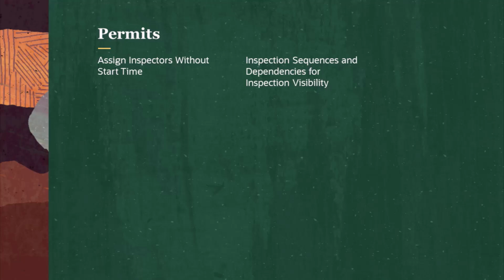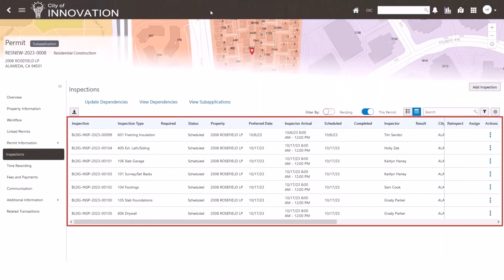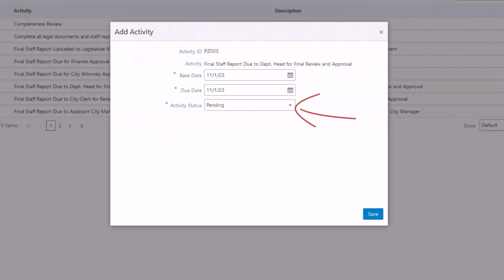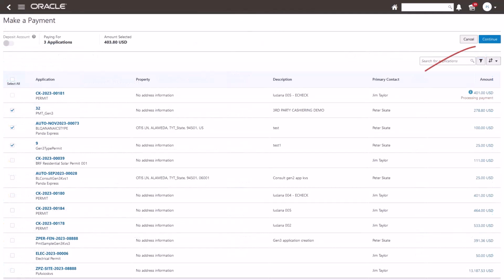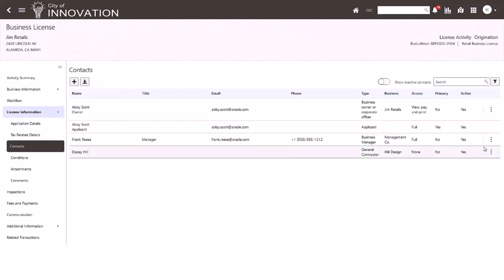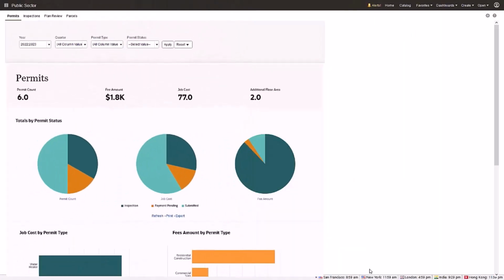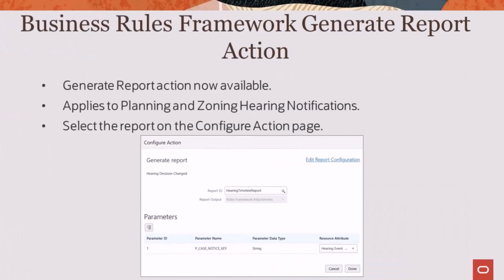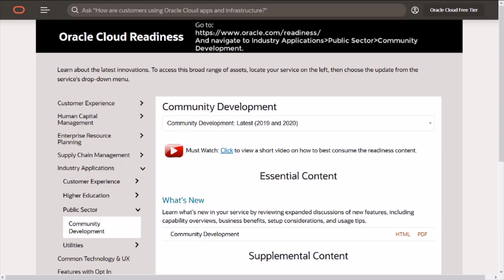Permitting and Licensing 24A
Update 24A Permitting and Licensing Demo